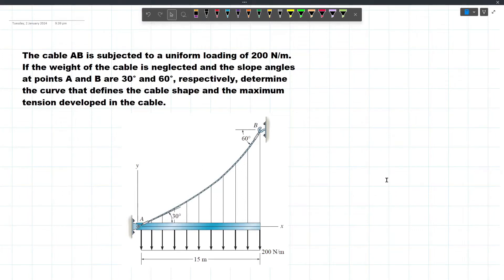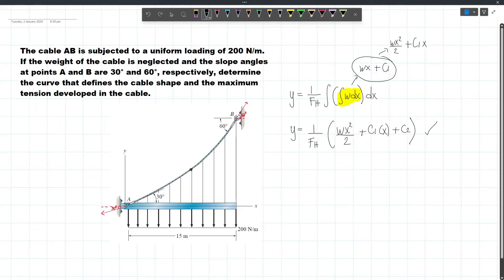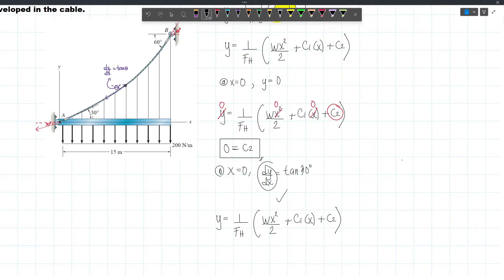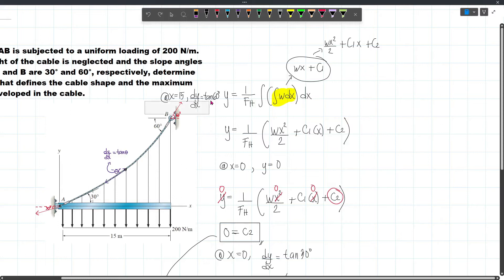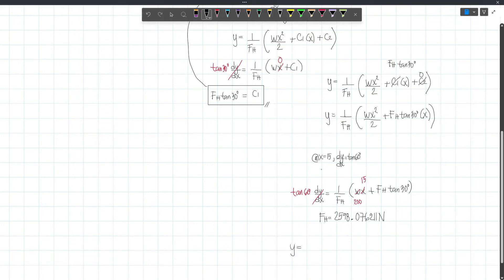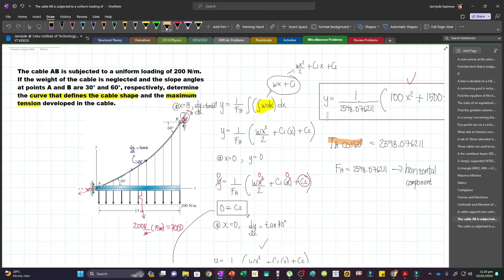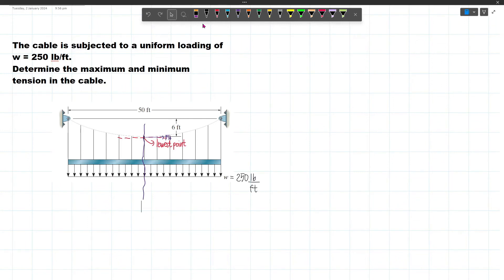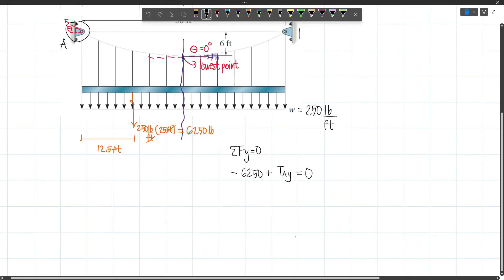STATICS - Parabolic Cables Example Problems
The cable AB is subjected to a uniform loading of 200 N/m. If the weight of the cable is neglected and the slope angles at points A and B are 30° and 60°, respectively, determine the curve that defines the cable shape and the maximum tension developed in the cable.

The cable is subjected to a uniform loading of w = 250 lb/ft. Determine the maximum and minimum tension in the cable.